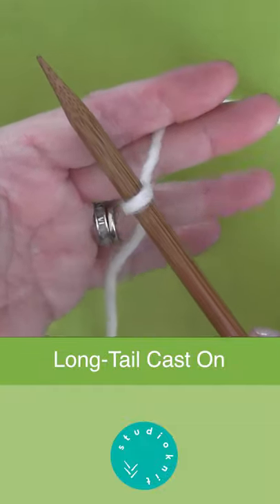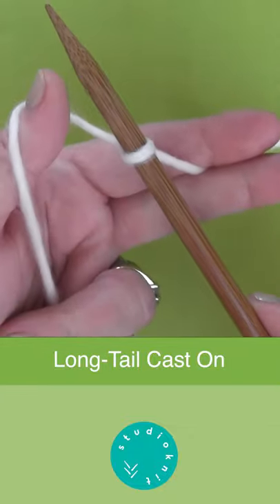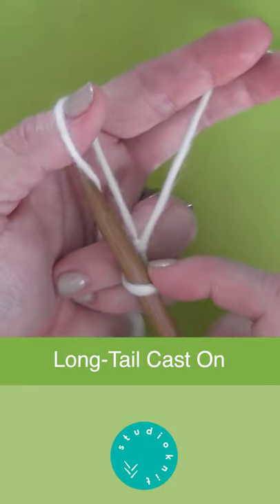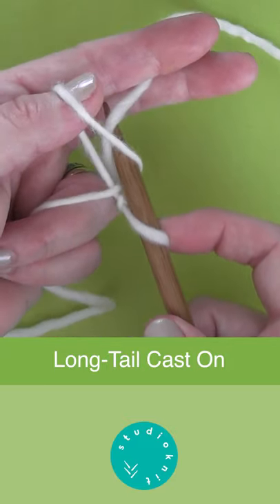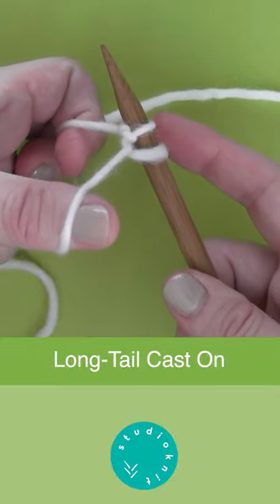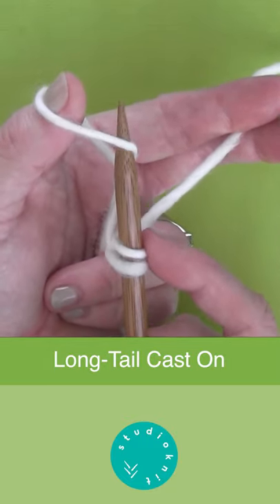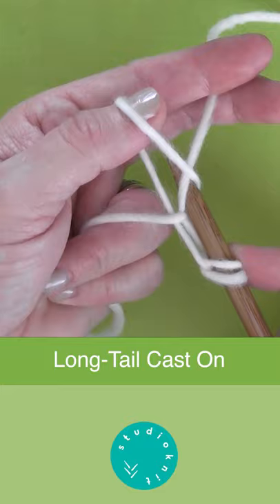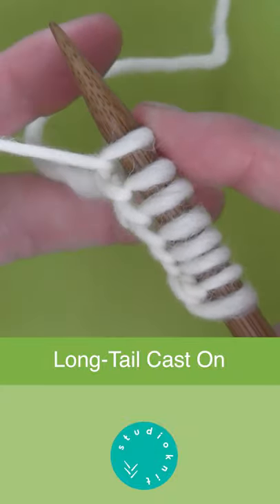Long Tail Cast On Method • Knitting Quickie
Long Tail Cast On Method helps you easily begin your knitting stitches.